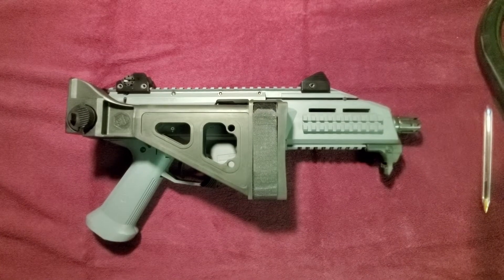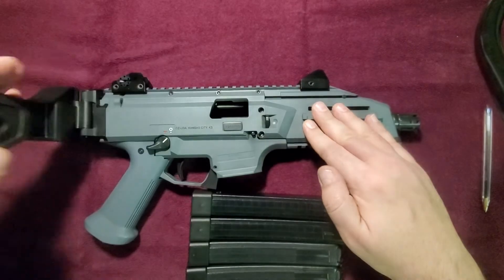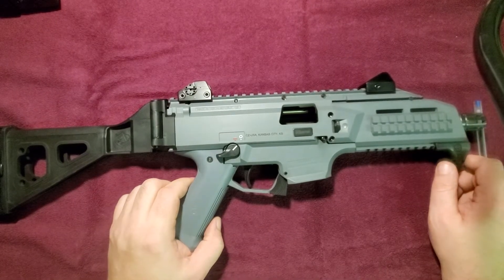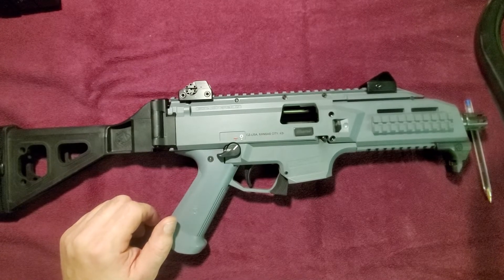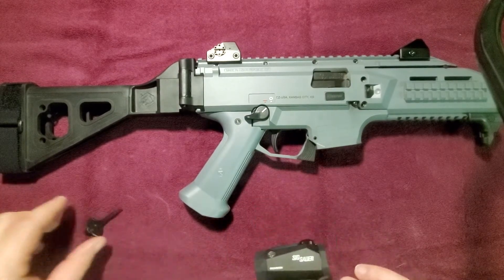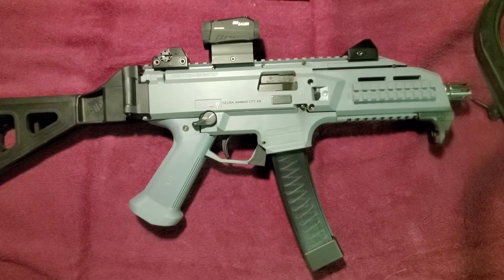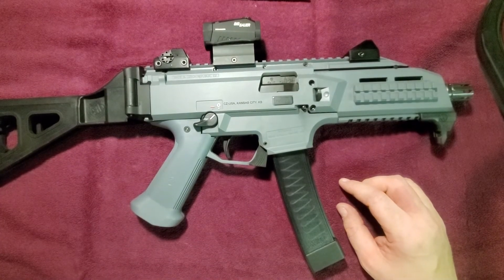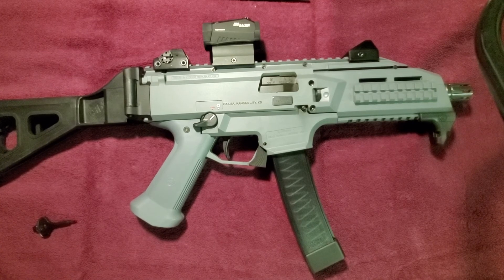CZ Scorpion EVO 3 S1 overview and future mod plans.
In this video I briefly go over my new *to me* CZ scorpion, talk about some mods, first impressions after running, and a quick RDS mount. BACKWARDS!